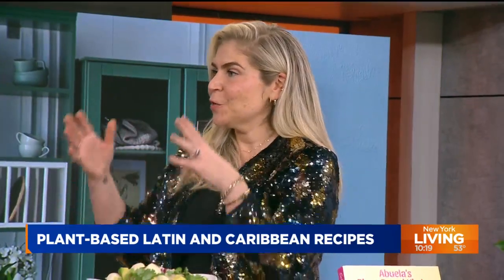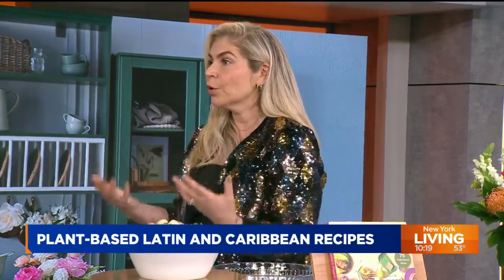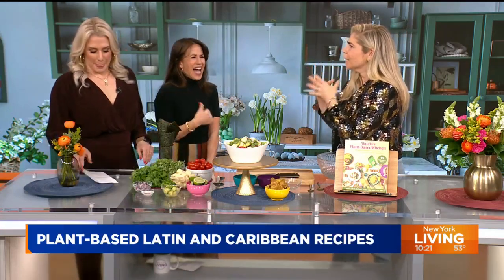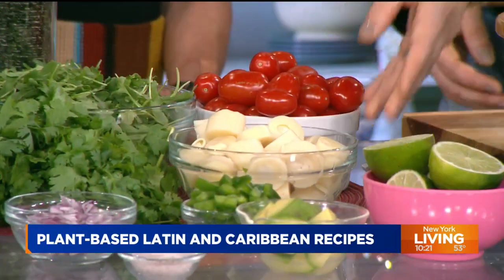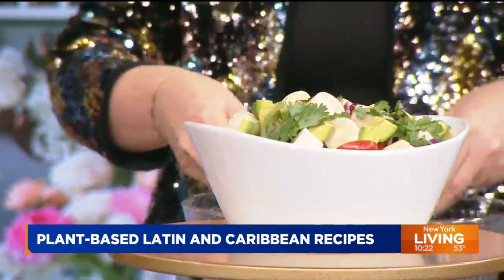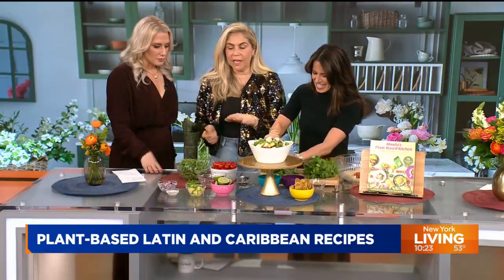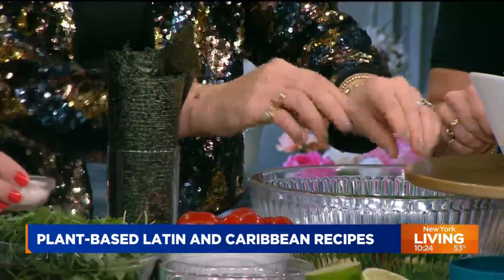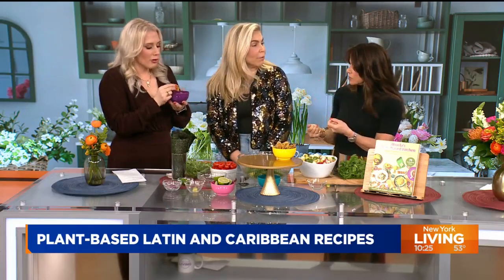Tasty Caribbean and Latin plant-based dishes to try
Karla Salinari joined New York Living to talk about her cookbook and share how to make fish-free ceviche.